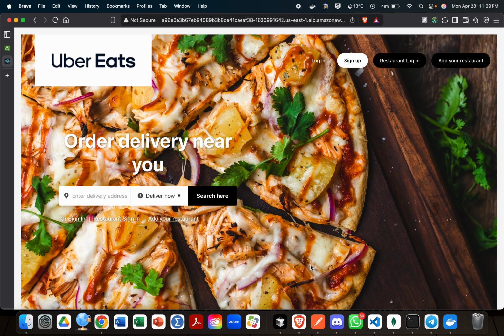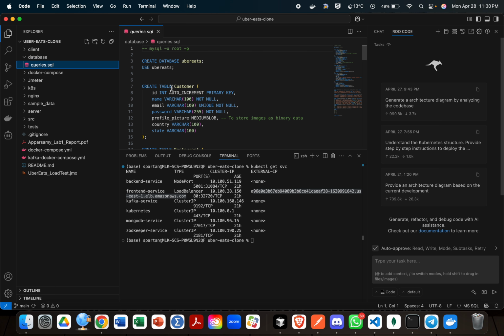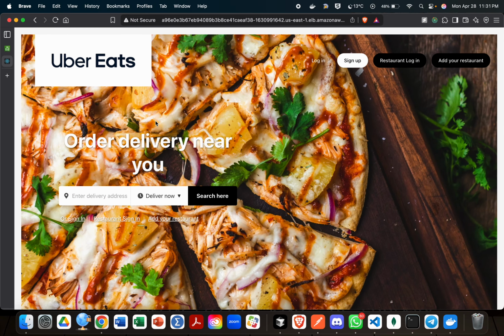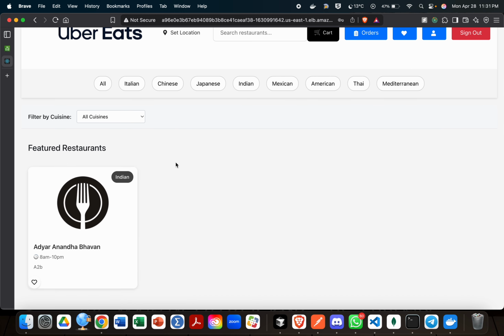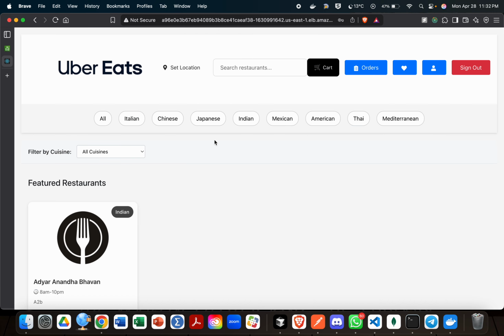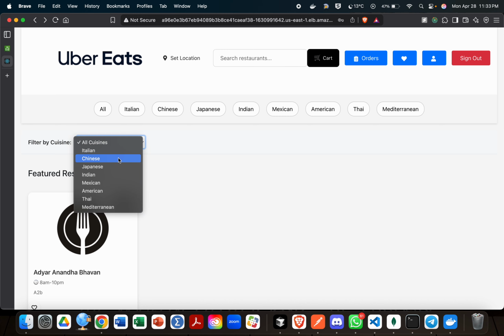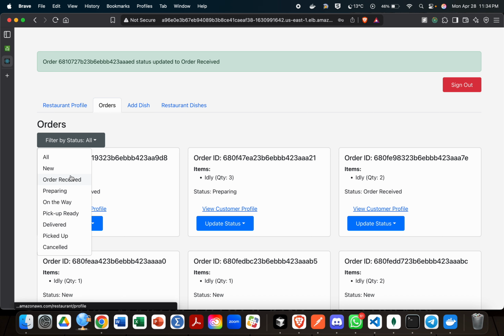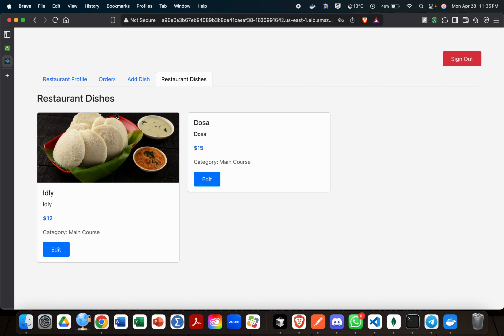Full Stack Uber Eats Clone MERN Web Application with DevOps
Project Purpose and Functionality
The main goal was to integrate concepts like containerization, orchestration, asynchronous messaging, and cloud deployment, alongside using a dedicated state management library. The application offers core Uber Eats functionalities for both customers and restaurants:

Customer Features:
Sign up and login
Browse and filter restaurants
View restaurant menus
Add dishes to a cart
Place orders
View order history
Manage favorite restaurants

Restaurant Features:
Manage profile
Add and edit dishes
View and update incoming orders
Asynchronous messaging is specifically used for handling order processing efficiently.

Technical Stack
Frontend: React, Redux (@reduxjs/toolkit), React Router, Fetch API/Axios, Bootstrap/React-Bootstrap
Backend: Node.js, Express.js
Database: MongoDB (with Mongoose ODM)
Session Management: express-session with connect-mongo
Authentication: JWT (JSON Web Tokens), bcryptjs (for password hashing)
Asynchronous Messaging: Apache Kafka
Containerization: Docker
Orchestration: Kubernetes
Web Server/Proxy: Nginx
API Testing: Postman, JMeter
System Architecture
The system follows a microservices-oriented architecture, leveraging Docker for containerization and Kubernetes for orchestration.

Client: A React single-page application (SPA) manages frontend state with Redux.
Nginx: Acts as a reverse proxy, serving static files and routing API requests to backend services.
Backend Services: Separate Node.js/Express services handle functions like User Auth, Restaurants, and Orders, exposing RESTful APIs.
Database: MongoDB stores all application data.
Messaging (Kafka): Enables asynchronous order processing. An Order service publishes events (e.g., order_created), and a Restaurant consumer service processes these events and publishes status updates (e.g., order_status_update).
User Authentication: Secure signup and login for both user types using JWT and bcryptjs, with session management for persistence.
Restaurant Discovery & Management: Users can find restaurants, filter them, view profiles and menus. Restaurants can manage their menu items.
Shopping Cart: Redux manages the state of items added to the customer's cart.
Order Placement & History: Customers can place orders and view their past order details and statuses.
Asynchronous Order Processing: Kafka ensures that order submission doesn't block the user interface while restaurants process the order asynchronously.
Restaurant Order Management: An interface for restaurants to view and update the status of incoming orders.
Profile Management: Users and restaurants can update their profile information.
Favorites: Customers can mark restaurants as favorites.
Redux State Management: Integrated for predictable and centralized frontend state handling.
API Development & Testing
API Construction: Backend APIs built with Node.js/Express, using Mongoose for MongoDB interactions and JWT middleware for authentication.
Key Endpoints: Includes routes for authentication, restaurants, dishes, orders, and favorites.
API Testing (Postman): Used for functional testing during development.
Performance Testing (JMeter): Load tests (UberEats_LoadTest.jmx) were conducted to evaluate API performance under simulated traffic.